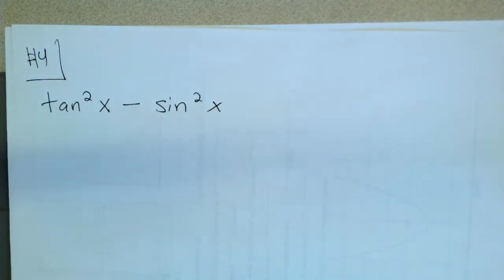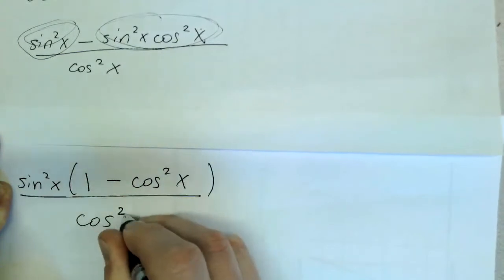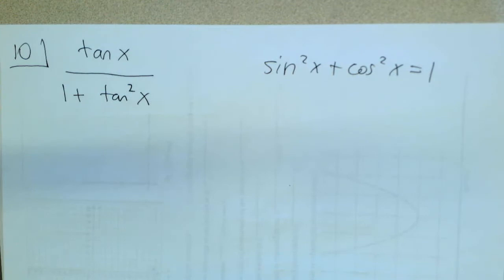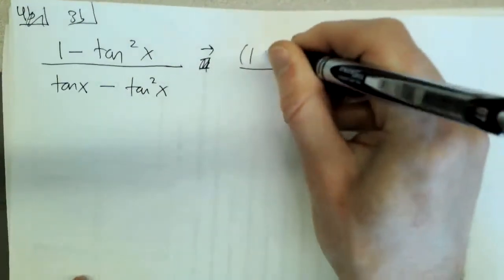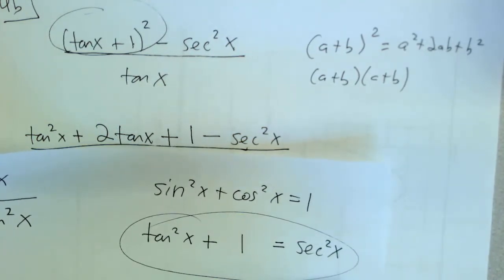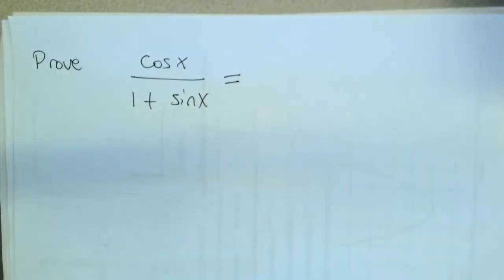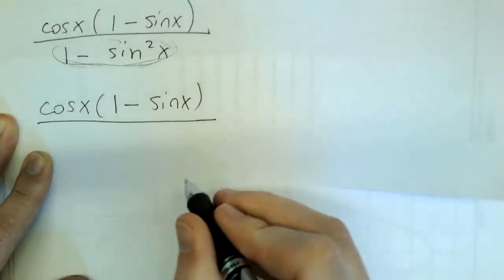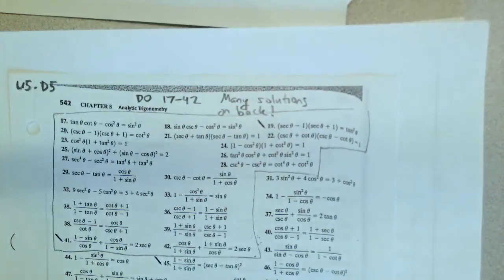PCH U5 D5